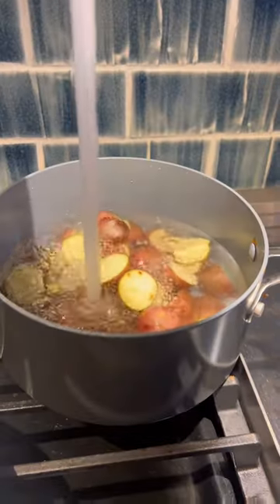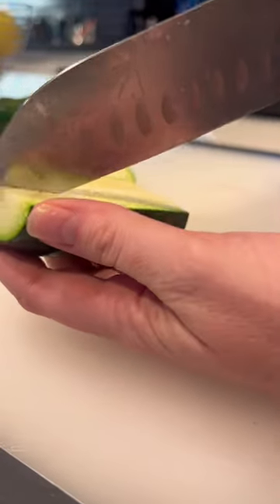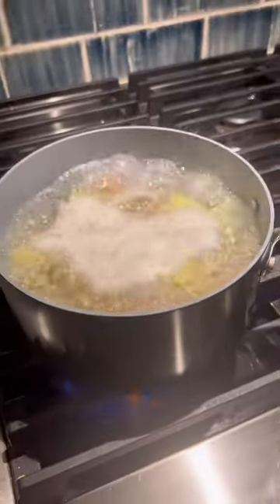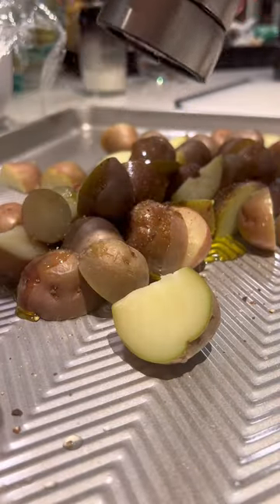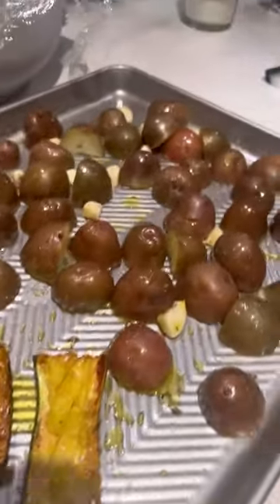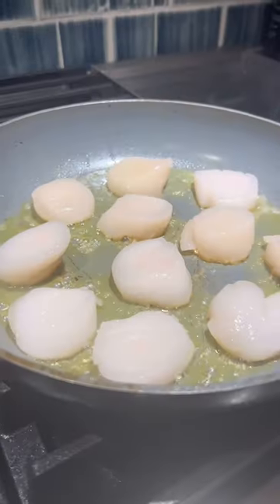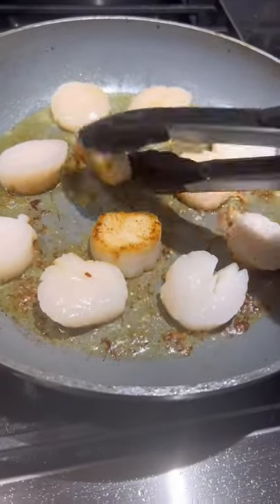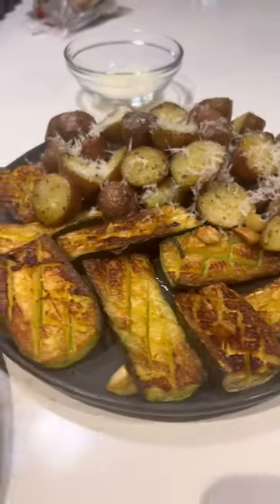How to make people think you’re a chef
For you 💫 fancy 💫 people out there, here’s a dinner that looks fancy but is deceptively simple. Lemon brown butter scallops with garlic parmesan potatoes and the Thomas Keller zucchini

What to do:
Half and boil potatoes for 15 min until fork tender
Prep zucchini by cutting in half, lightly scoring in a crosshatch pattern, salt and leave to sit. After 20 min pat dry. Fry on med heat cut side down for 7 min until golden. Add garlic and butter and cook 1 more min.
Drain potatoes and season with olive oil, salt, pepper, garlic, and italian seasoning.
Add potatoes and zucchini to sheet pan and roast at 400 for 20 min.
Pat scallops dry. Season with salt. Pan fry in oil for 3 min on high, then flip and cook for 2 min on low. Remove from pan.
Make pan sauce by adding juice of 1 lemon and 2 tbsp butter. Cook for 1 min then spoon over scallops.
Top potatoes with parmesan and serve everything up.